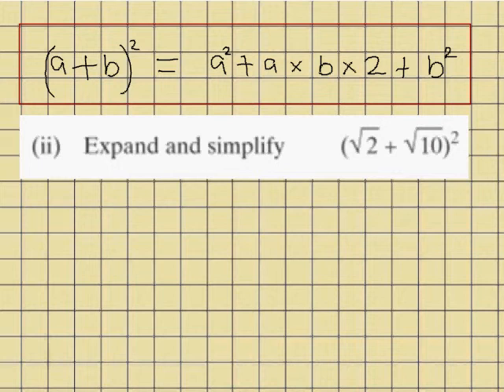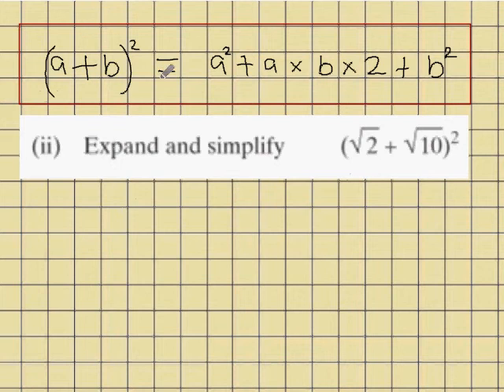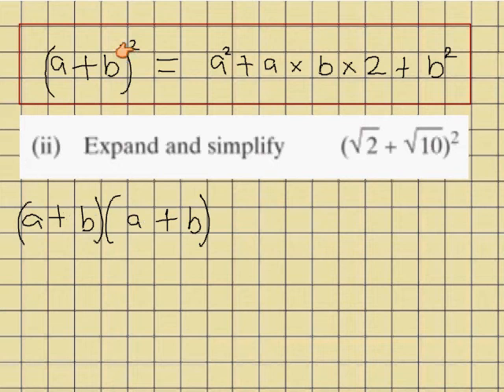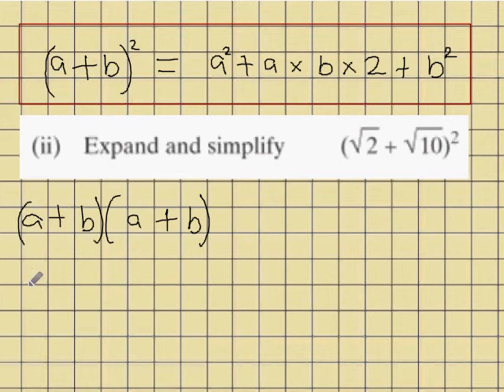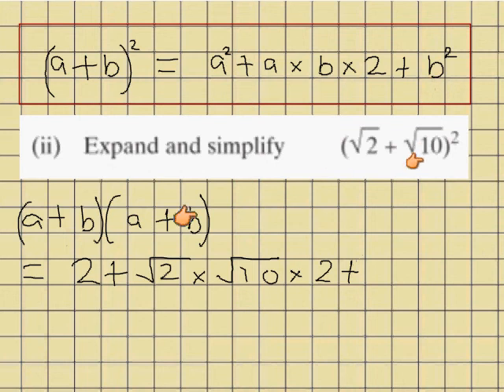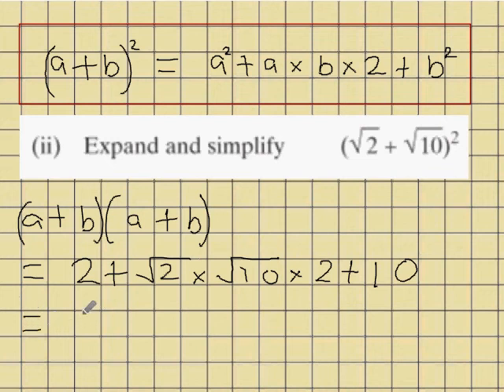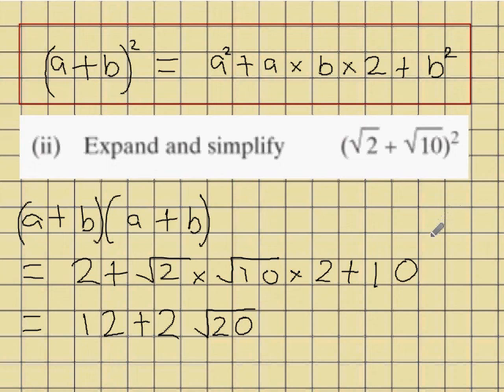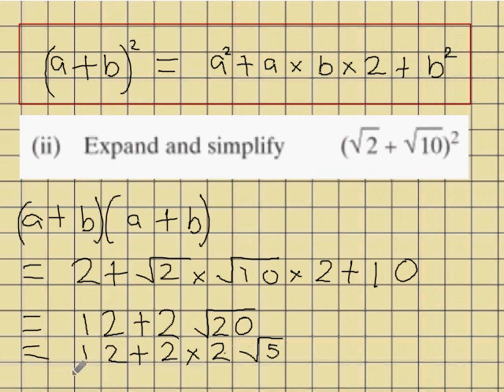Question 16 (a) (ii) - Squaring Brackets with Surds